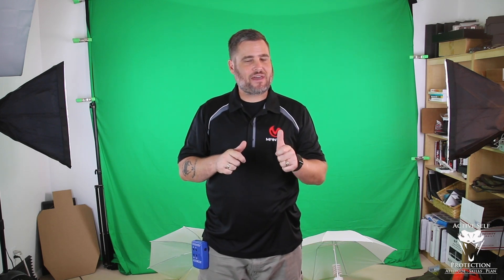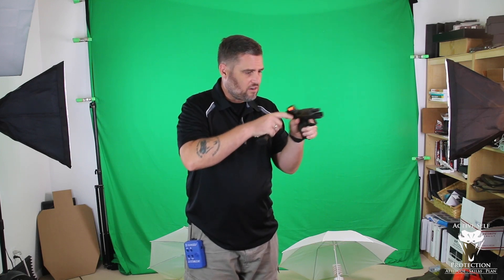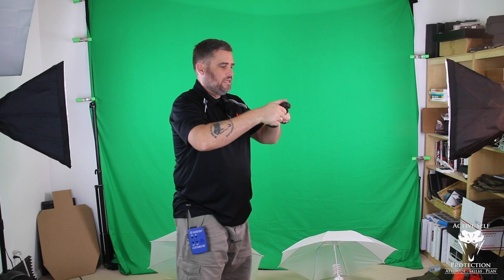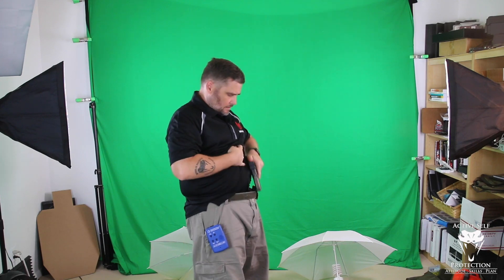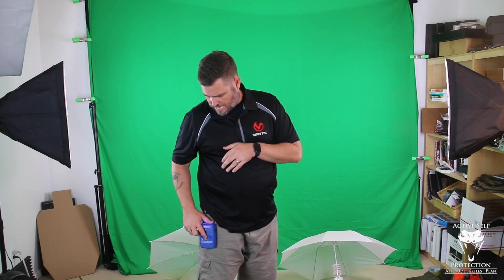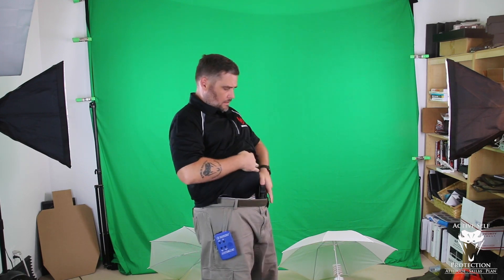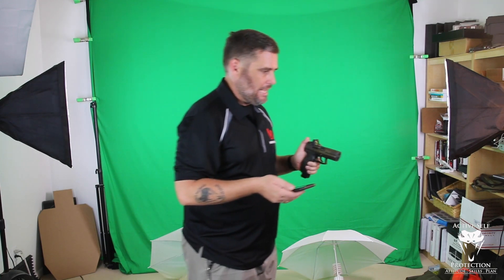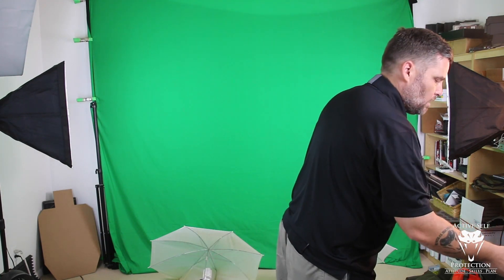My Daily Warm-Up Routine (Mantis Dry Fire Monday)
Please thank MantisX for bringing us today’s video of My Daily Warm-Up Routine (Mantis Dry Fire Monday)! I seriously DO use the system in my own dry fire training and with students on the range and you can get one

If you value what we do at ASP, would you consider becoming an ASP Patron Member to support the work it takes to make the ASP Extra videos like My Daily Warm-Up Routine (Mantis Dry Fire Monday)? gives the details and benefits.